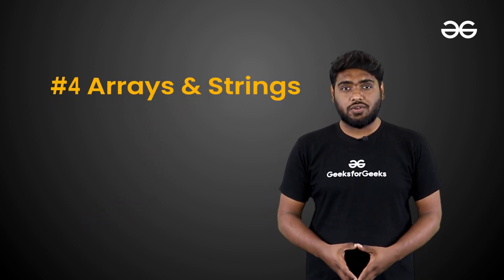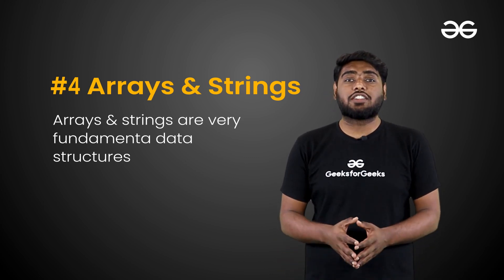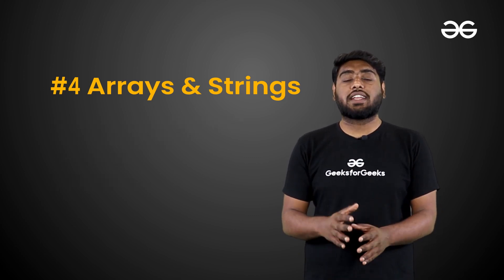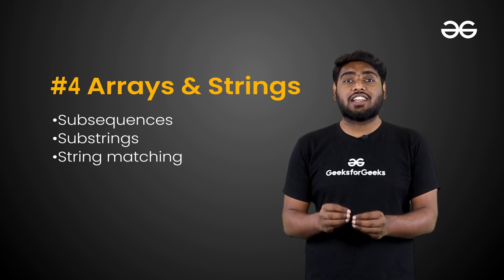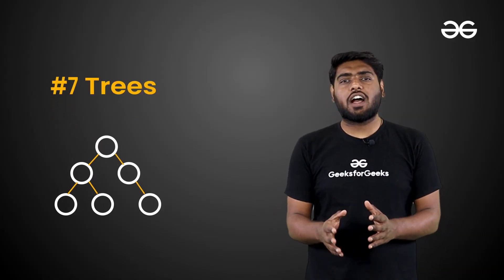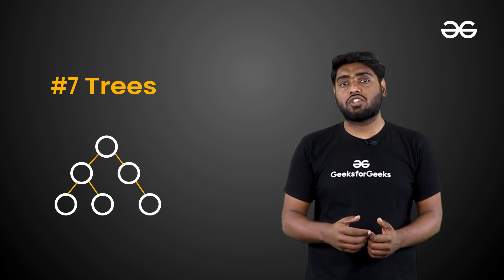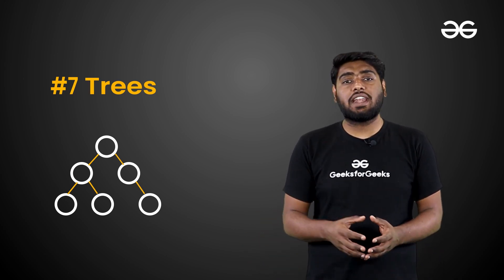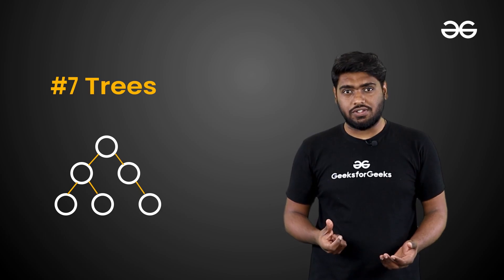Top 10 DSA Topics | Master these To Ace In Your Career | GeeksforGeeks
Looking to get into the world of programming? DSA is the key! One of the top queries of students is about which DSA topics to learn, well the answer to that is- ALL of them are super important! But if you wish to make yourself stand out from the crowd, this video gives a list of top 10 DSA topics that you need to master with some extra attention!